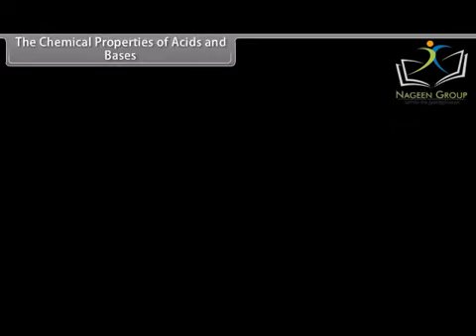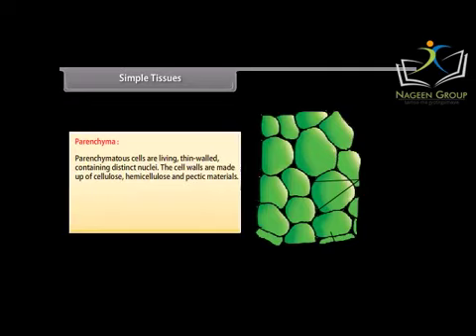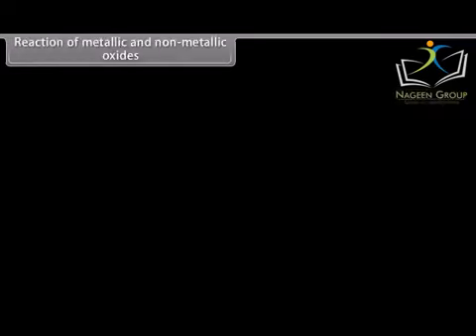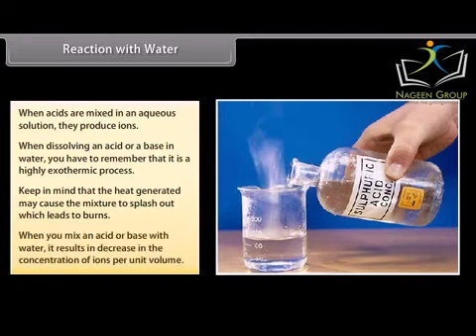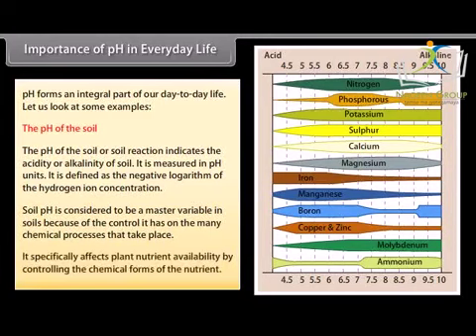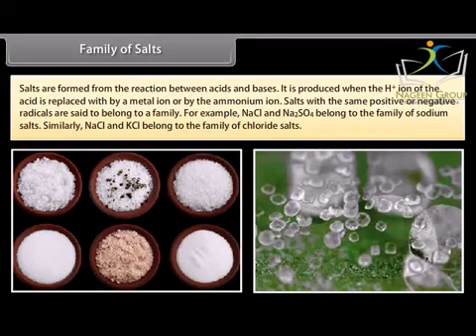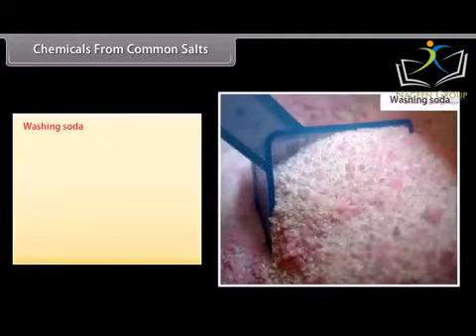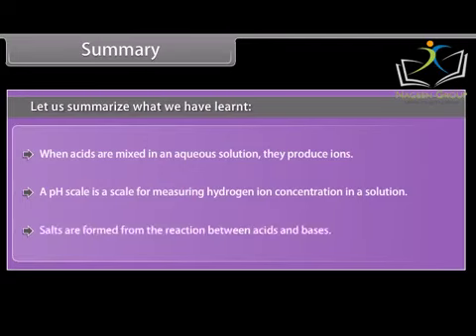CLASS-10TH SCIENCE ACID BASES AND SALT